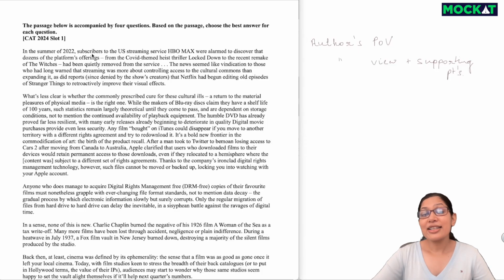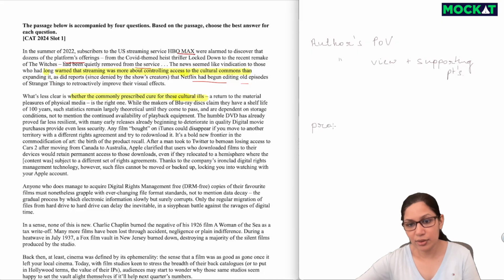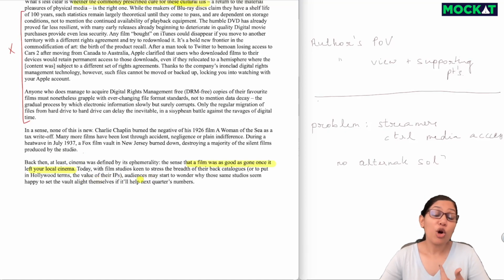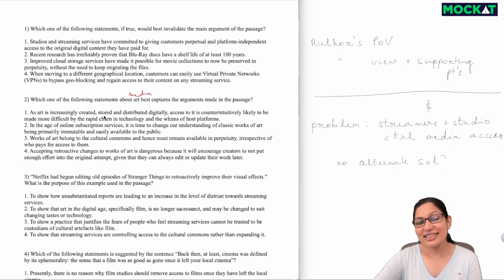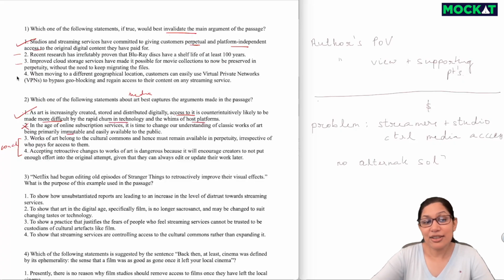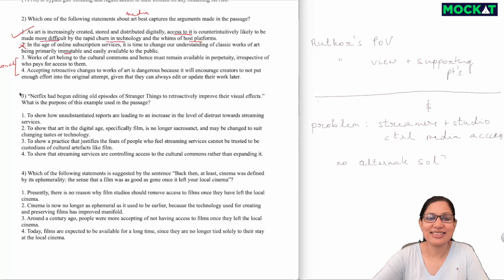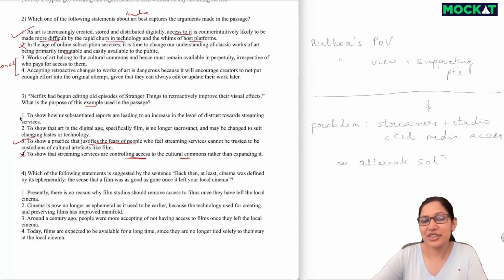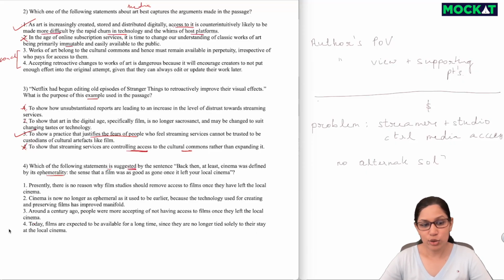CAT 2024 RC Solved by Sanjana Ma’am (99.97%ile CAT VARC)| 99%iler RC Playbook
Struggling with Reading Comprehension in CAT VARC?
In this video, Sanjana Ma’am (CAT 99.97%iler (VARC)) breaks down CAT 2024 RC and shares her 99%iler RC Playbook to help you maximize accuracy and speed.

This session covers:
✅ How to solve CAT RC's
✅ How to approach previous year RC questions
✅ Common traps in CAT RC & how toppers avoid them
✅ 99%iler RC solving framework (POV method)

Whether you’re aiming for IIMs, XLRI, or top B-schools, this video will help you build a strong VARC foundation using proven topper strategies.

📌 Ideal for CAT 2026 aspirants

👉 Prepare smart with @Mockat 's structured CAT prep & mentoring.
for Videos, Author's PoV, Quant Speed Concepts, Mocks

Join Mockat's CAT Prep Communities!
Get the latest CAT-related info, prep materials, and daily updates by joining our groups 👇